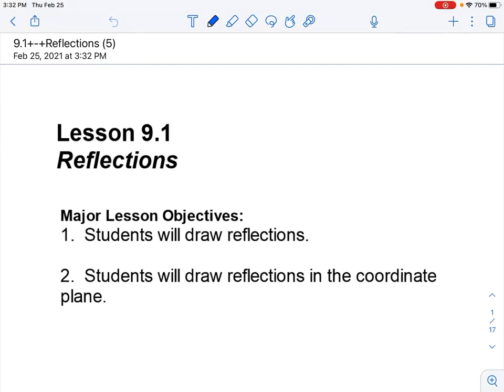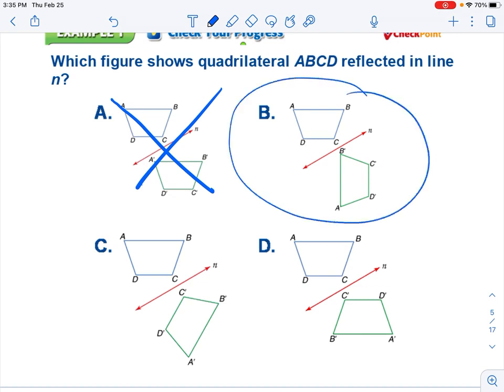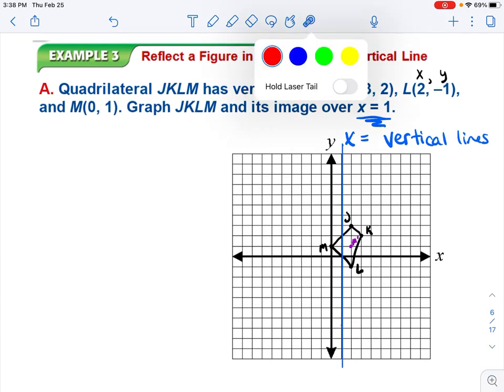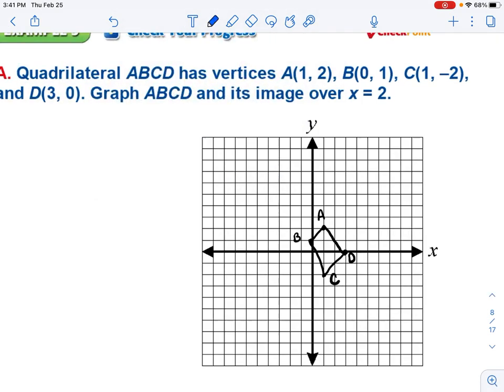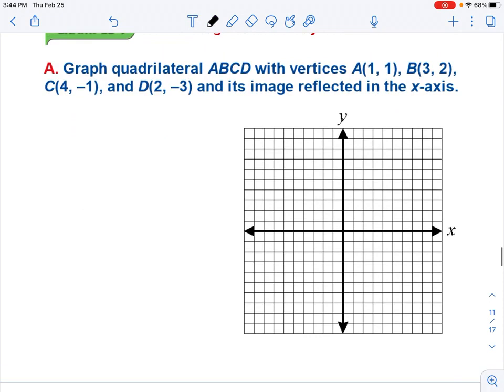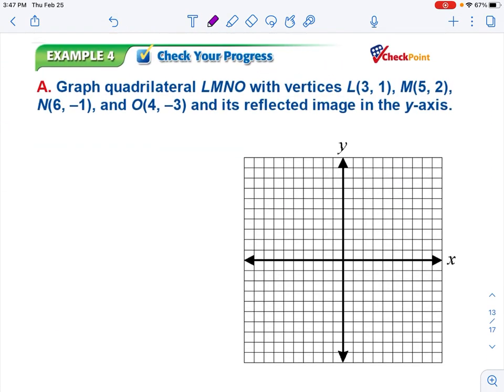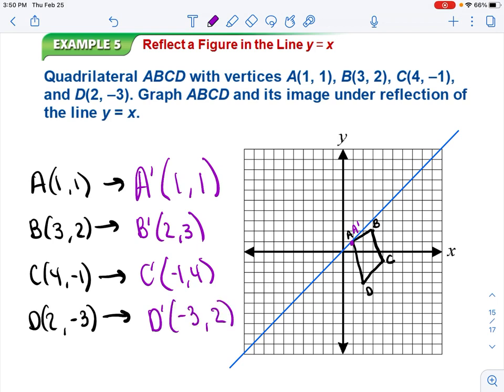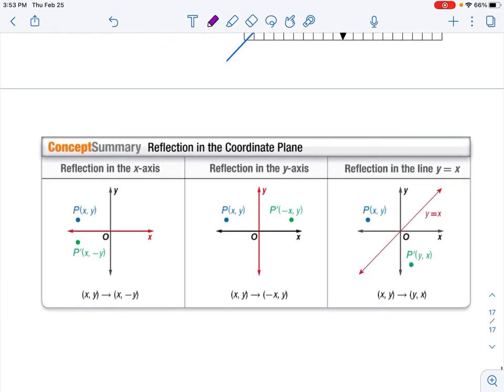9.1 Reflections Geometry